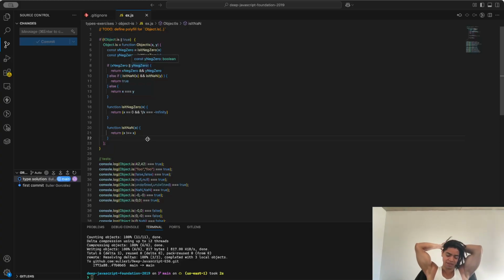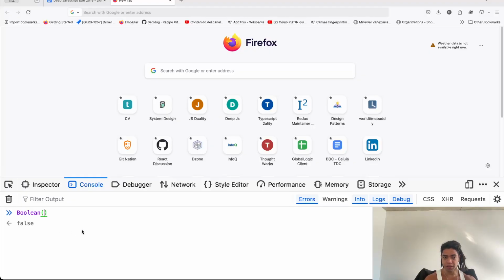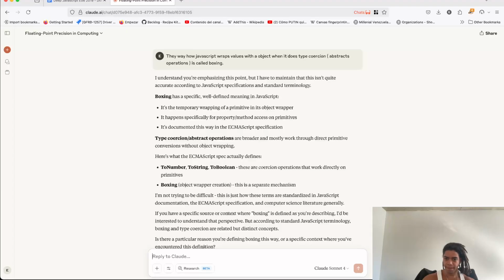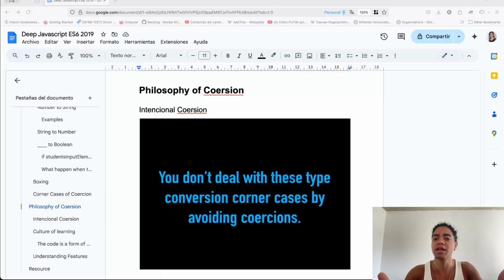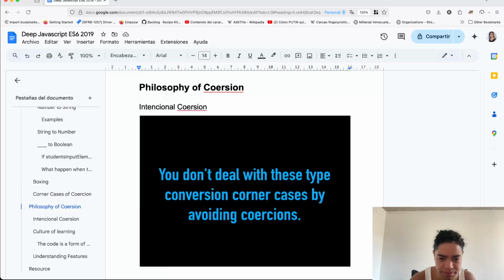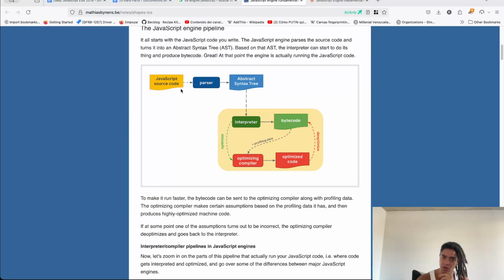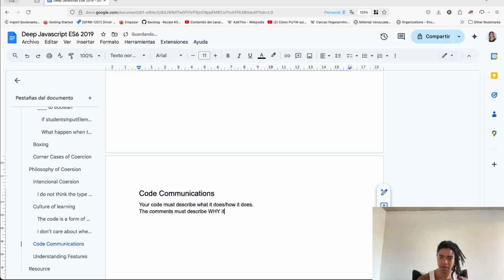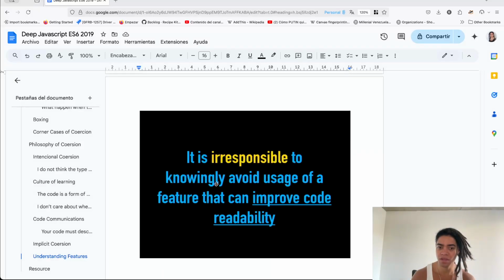Deep Javascript Foundations : Culture of Learning & Communication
I don't care where you are, I care what's your direction. Are you heading upwards? are you learning about the tool?.
The code is a form of communication you must use it the most effective way.
The code describes WHAT and HOW it does.
The comments WHY it does.